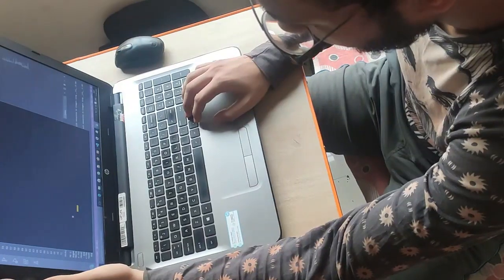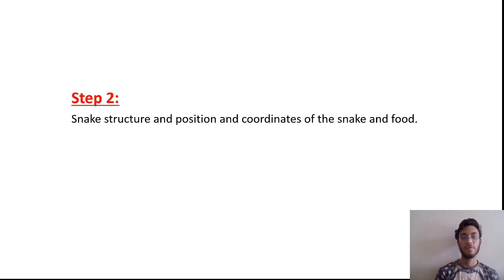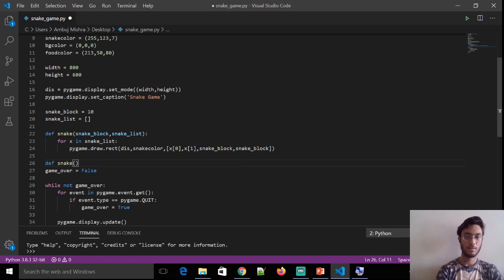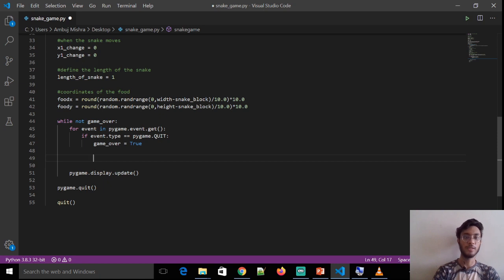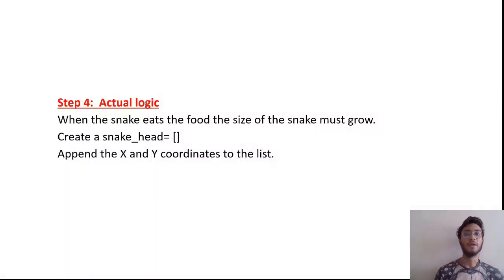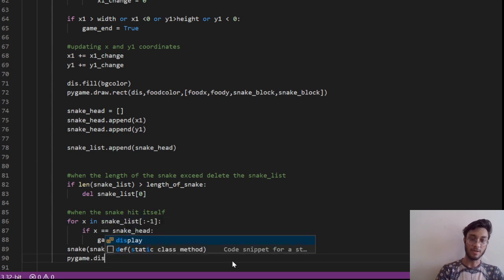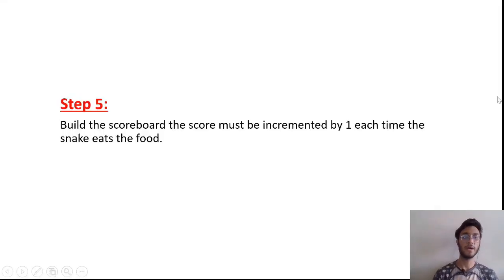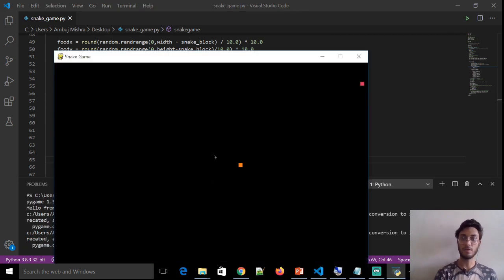Creating snake game with python | Python Game Programming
In this video, we are going to whip up a new code that will help you
to build a game application using python library that is pygame.

1. What is pygame?
2. How you can use pygame module and its method to build the complete game application.

Feel free to give suggestions.

With these python lectures, we will cover a lot of examples and exercises.

Happy coding